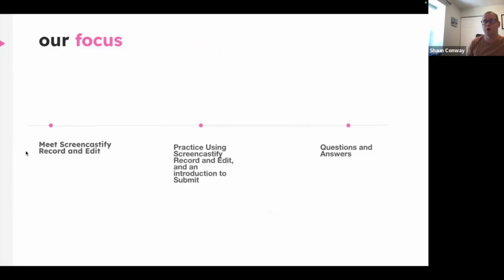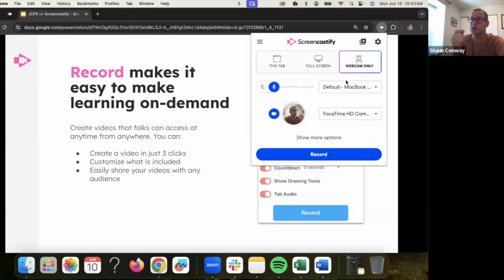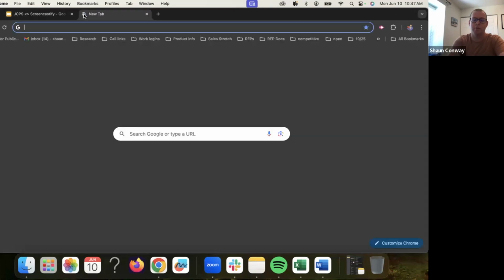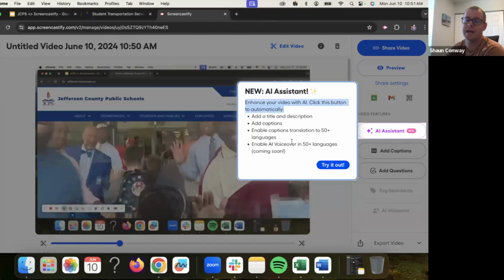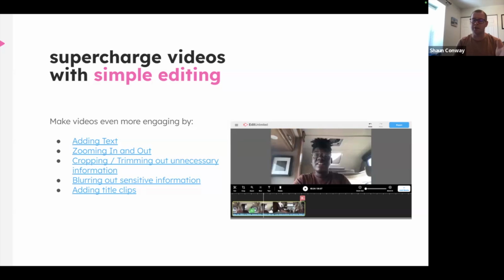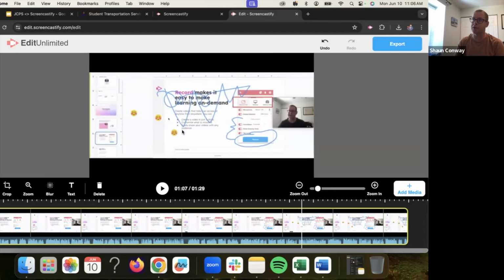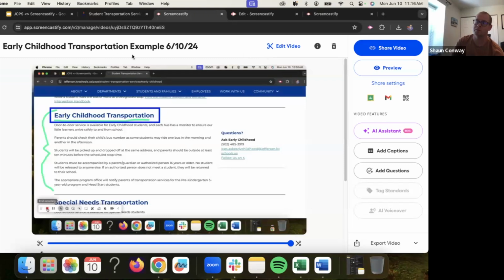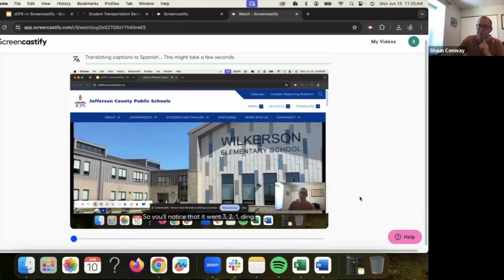Boost Office Productivity with Screencastify!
As a JCPS employee, you have full access to the digital tool, Screencastify!